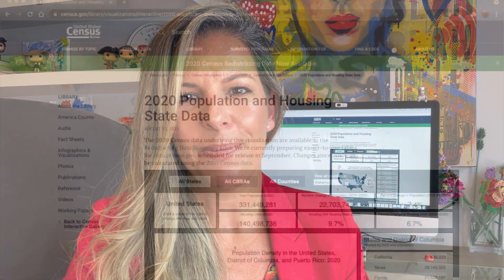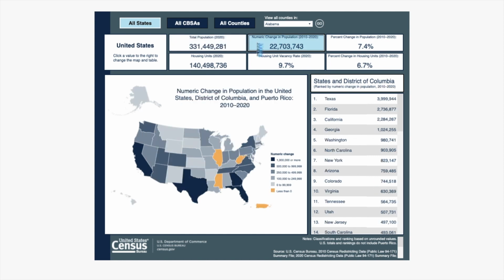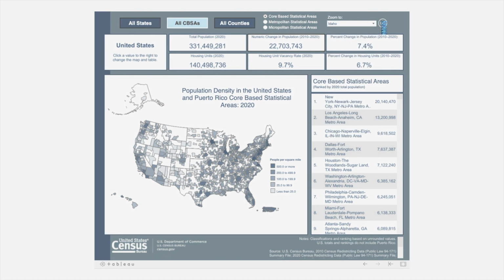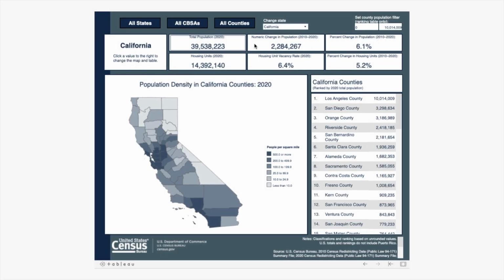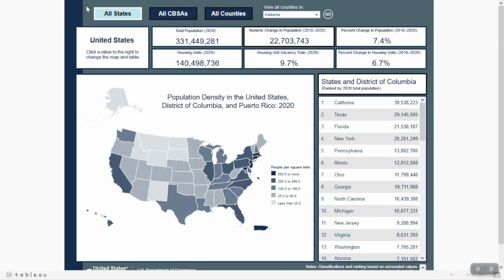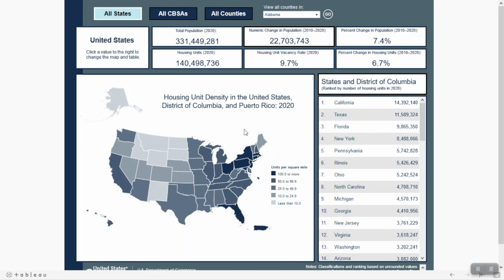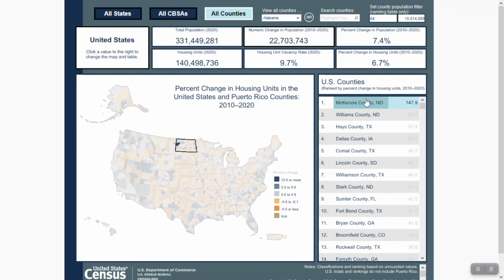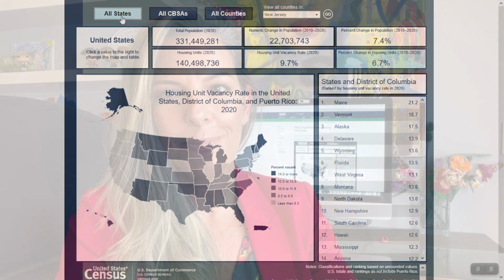How to Visualize Population and Housing Trends Between 2020 and 2010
Did you know that the population of the United States has increased by 7.4% since 2010? If you would like to access population and housing data for your state, county, and metro area from the 2020 Census, this Data Gem will introduce you to an easy-to-use interactive data visualization. It will allow you to identify trends and changes between 2010 and 2020.

For more Data Gems, visit census.gov/academy